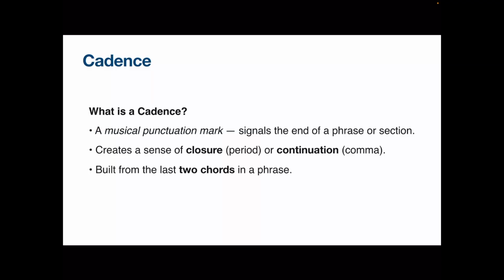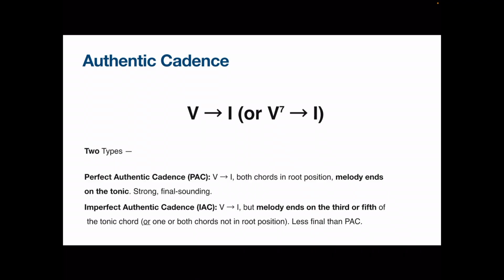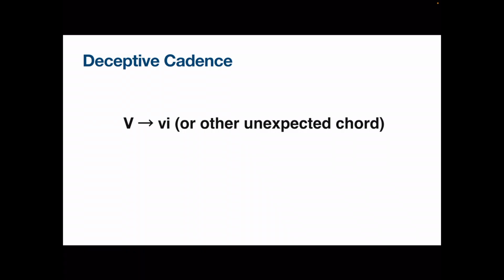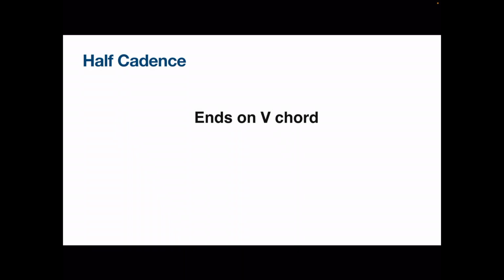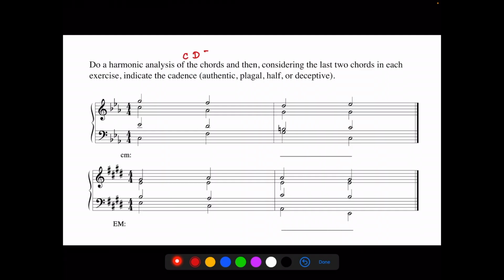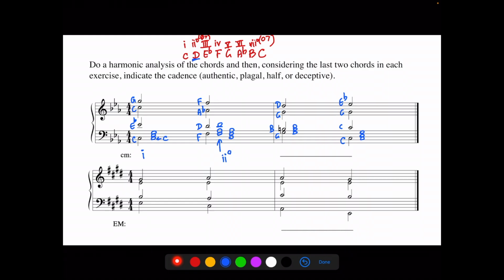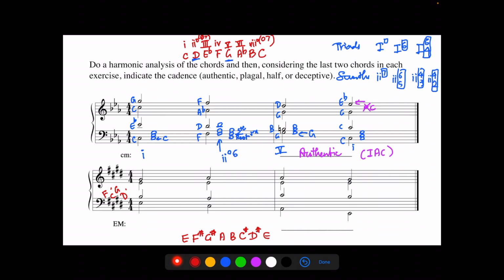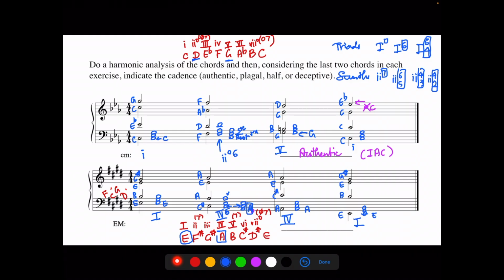Module 6d | Cadences | MUS119